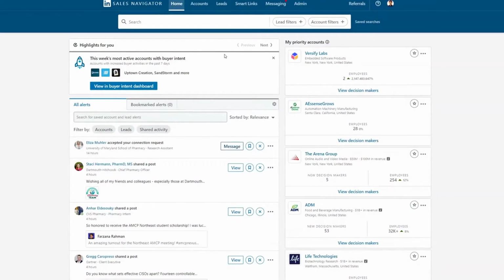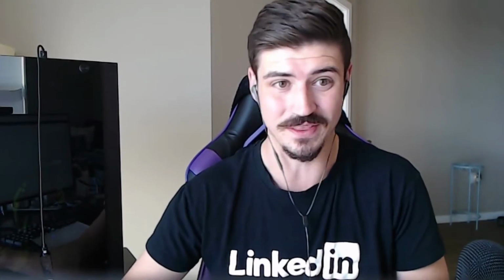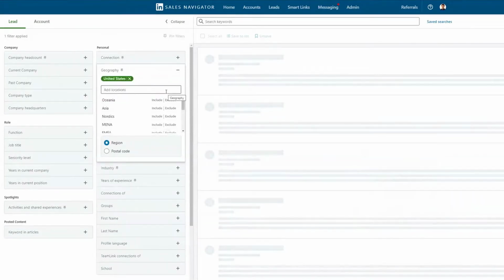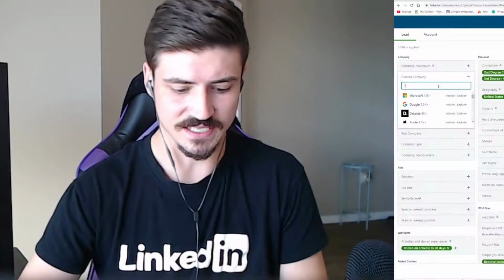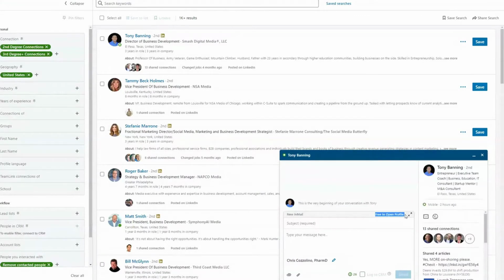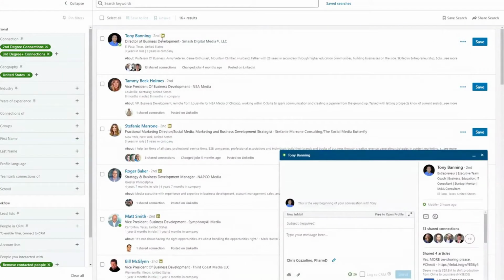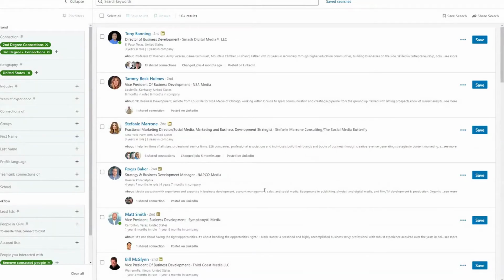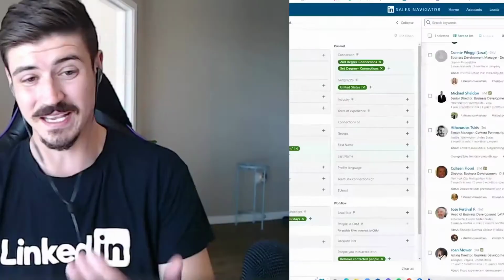This Is Why Every Salesperson Should Use LinkedIn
📞 Let us turn LinkedIn into a top revenue generator for your company
🚀 Join the LinkedIn Made Simple Newsletter (Weekly LinkedIn Tactics to Generate Revenue)